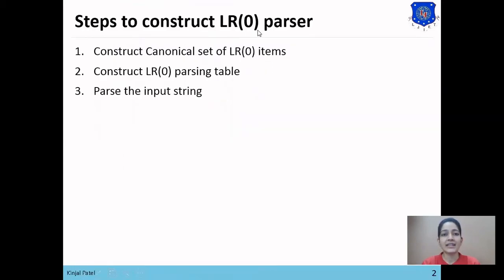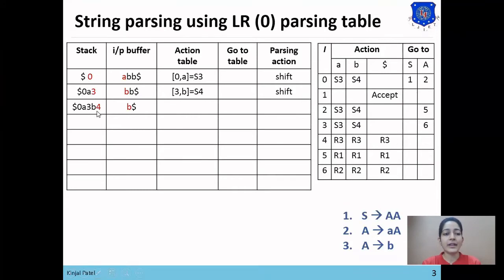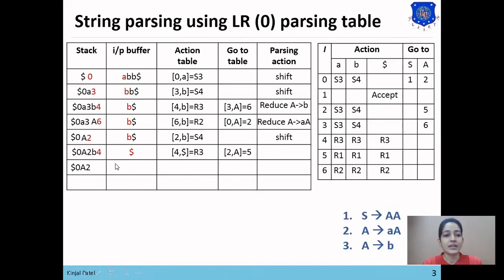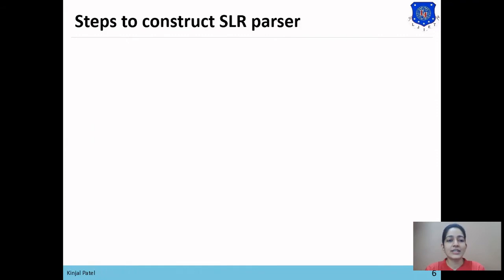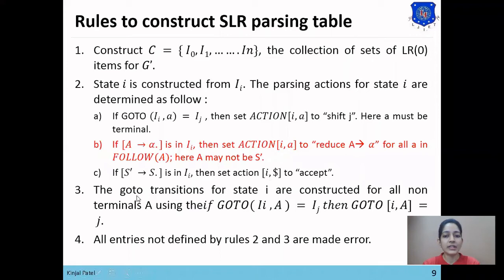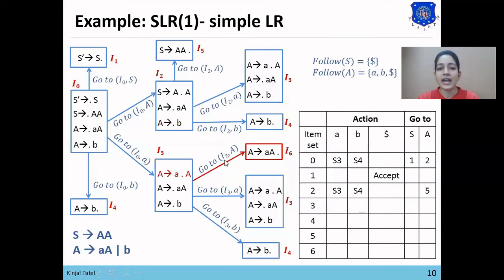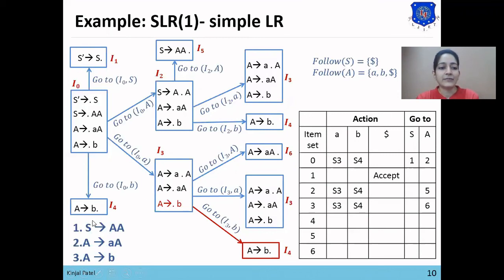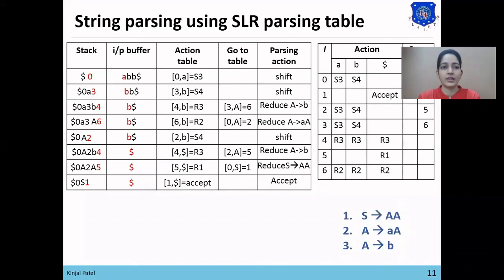Lecture 22 | Compiler Design | Unit 3(part-14) | LR(0) parsing Table and SLR Parsing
Topics:
LR(0) parsing Table
SLR parsing

Important Questions related to this Topics:
1) what is mean of SLR?
2) Generate SLR parsing table for grammar
E= E+E | id

3)LR stands for
a) left to right
b) left to right reduction
c) right to left
d) left to right and right most derivation in reverse

4)Generate SLR parsing table for grammar
E= TE'
E' = +TE'
T = id

5)what is disadvantage of SLR?
6)what is difference between LR(0) and SLR?
7) which one is more powerful LR(0) or SLR?